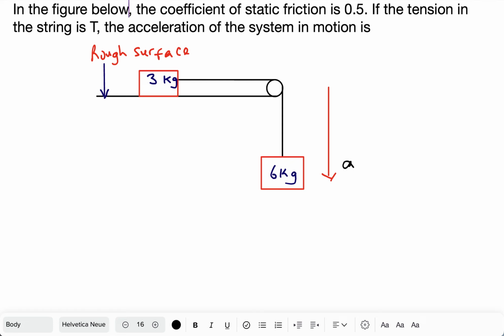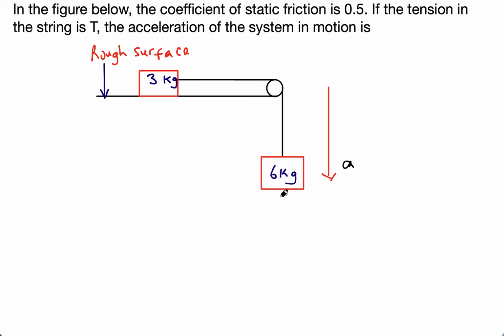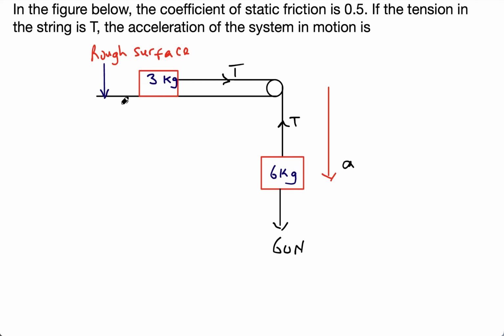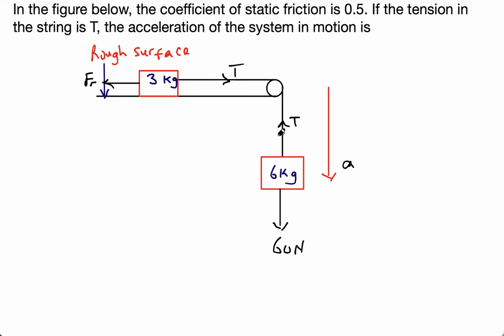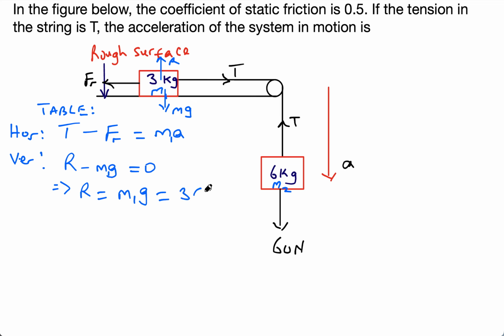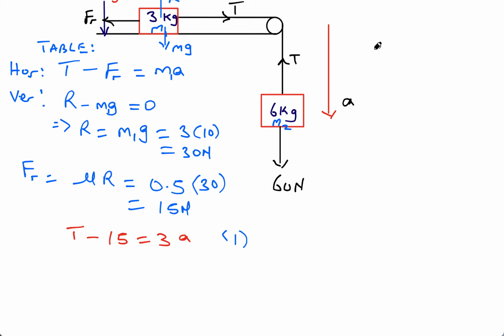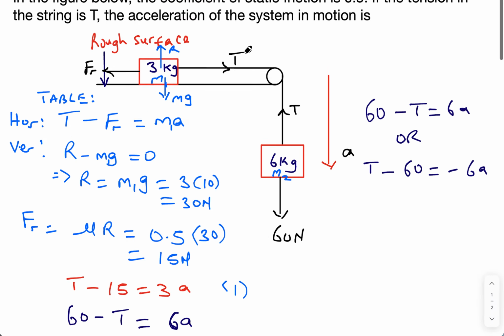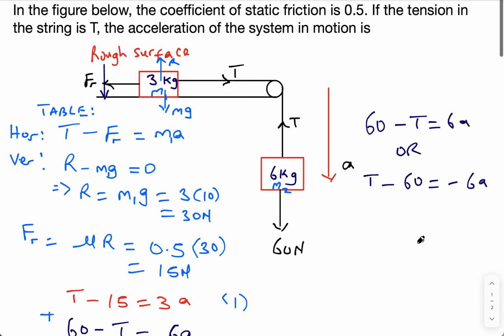Half Atwood Machine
In the figure above, the coefficient of static friction is 0.5. If the tension in the string is T, the acceleration of the system in motion is